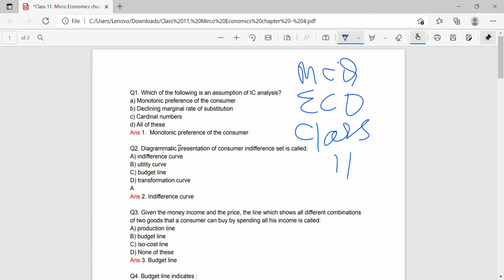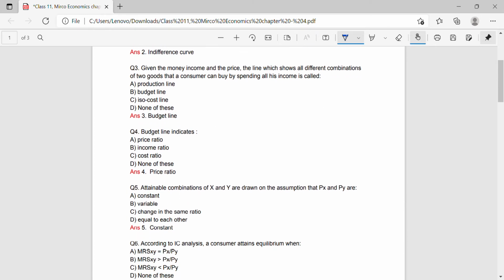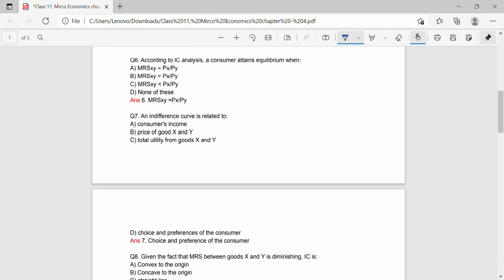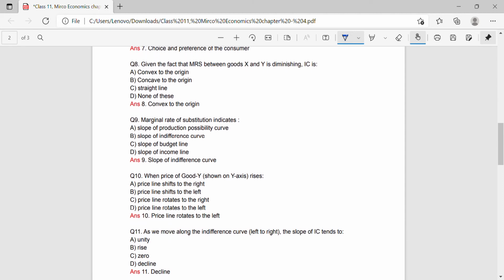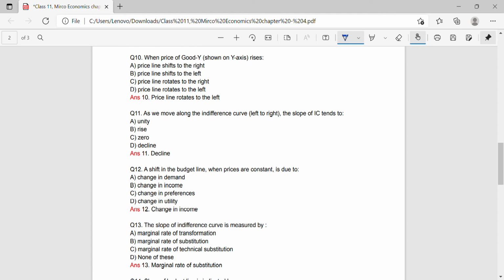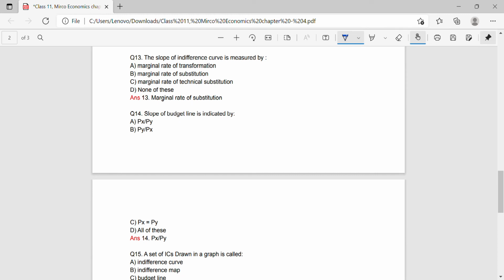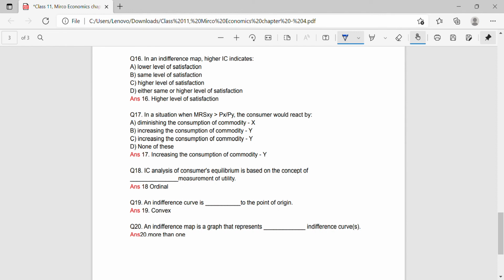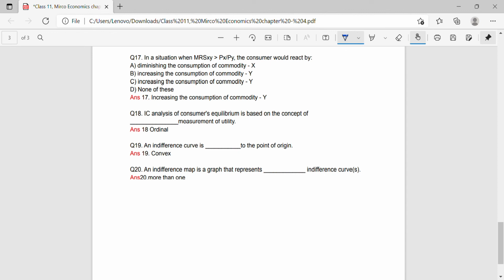Class 11, Mirco Economics chapter MCQ